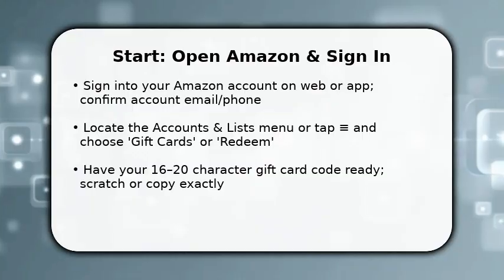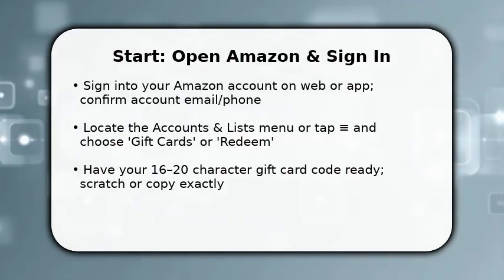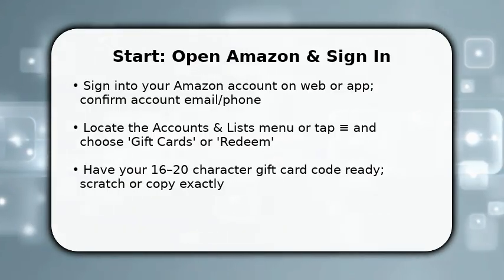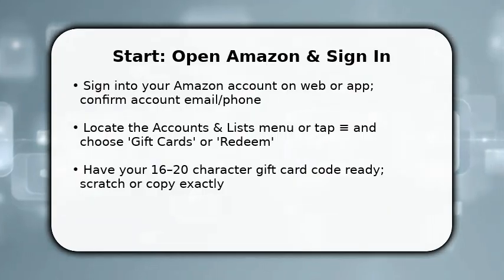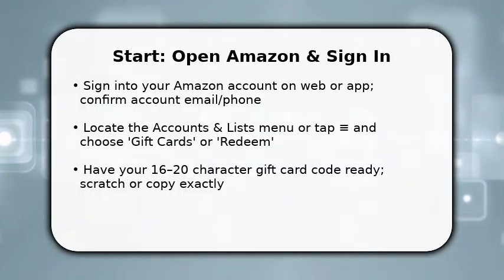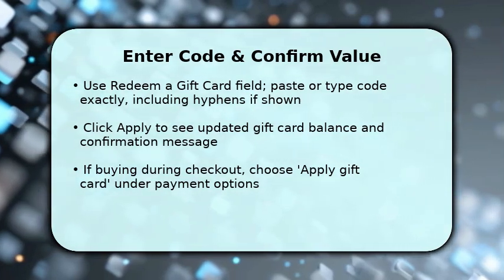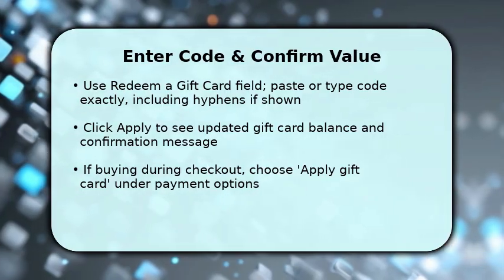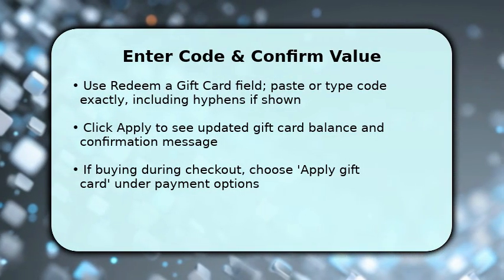How to Use Gift Card Code in Amazon - Easy Guide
How to Use Gift Card Code in Amazon - Easy Guide | 🔒 Surfshark VPN Deal — Stay private and secure. $1.99/mo + 3 Months Free ▸

Discover the simple steps to redeem your Amazon gift card code. This video guide walks you through each stage, ensuring a hassle-free shopping experience on one of the world'thy largest online retailers.

Amazon Gift Card, Redeem Code, Online Shopping Tutorial, Gift Cards Amazon, How to Use Amazon Coupon